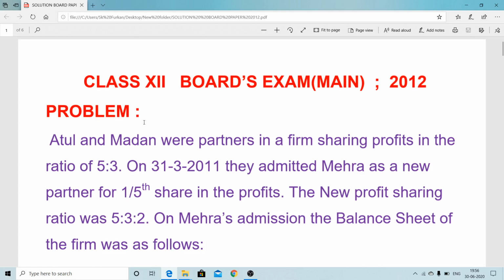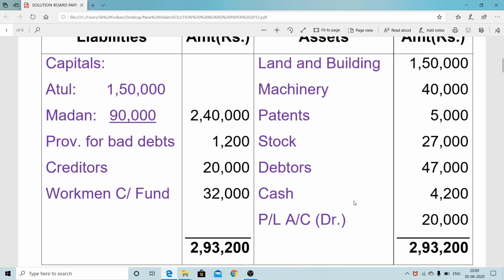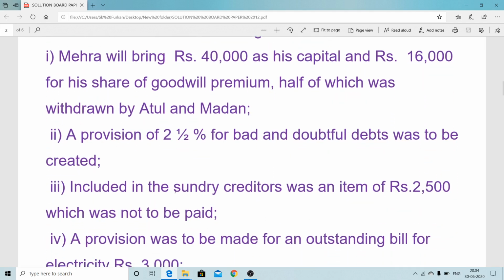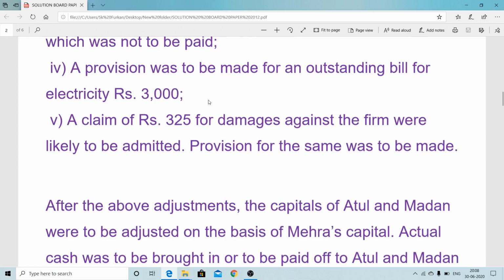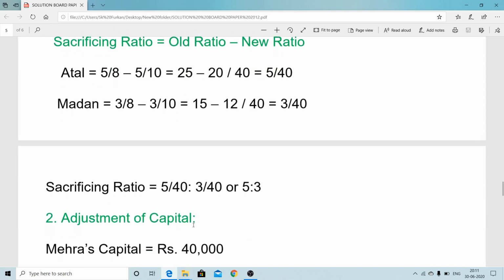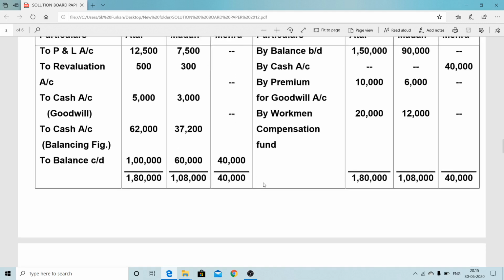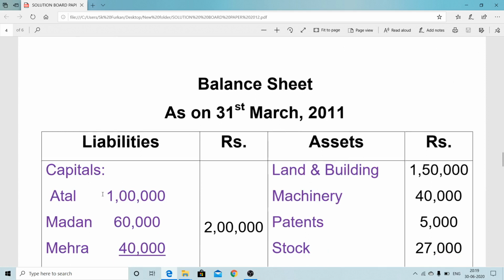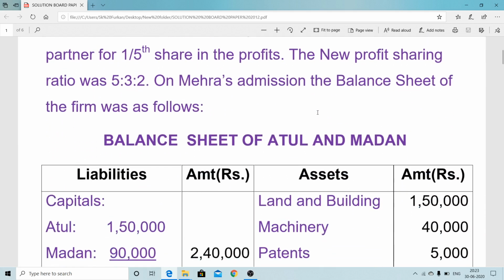Accountancy CL XII, Admission of a Partner : Board's Paper 2012.